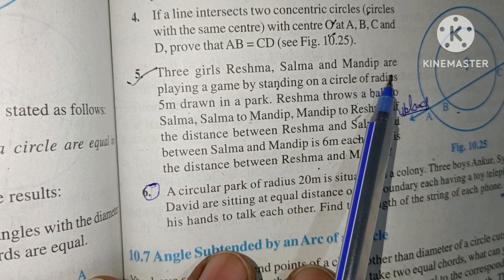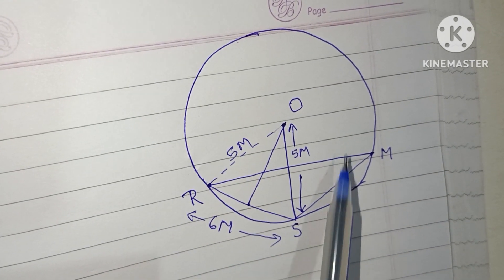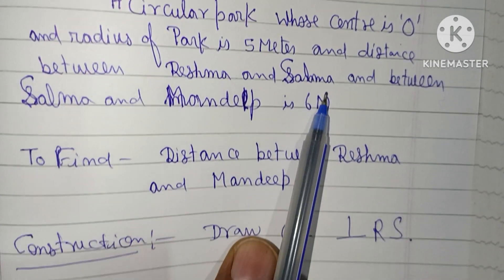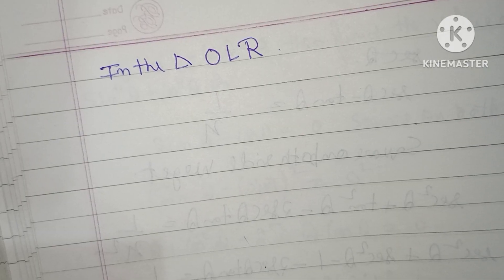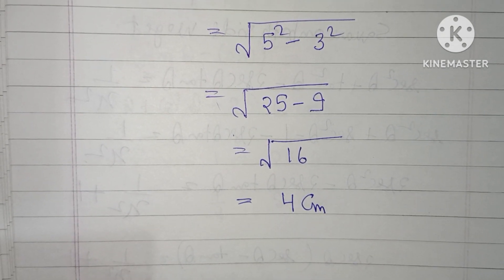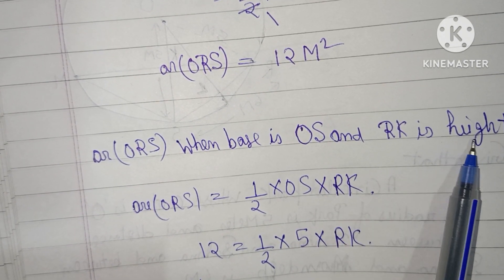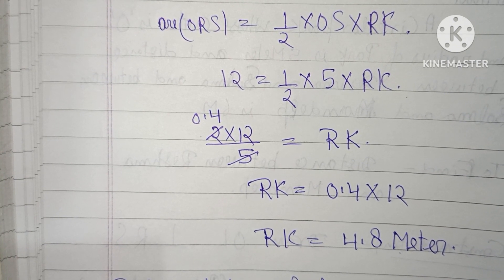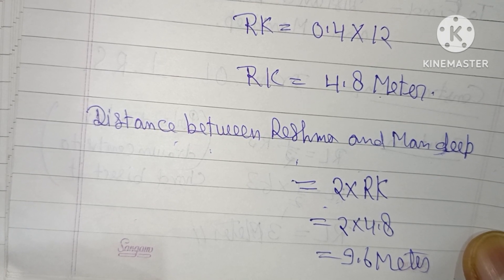Class 9: Ex 10.4 Question no. 5 (NCERT) MATH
Three girls Reshma ,Salman & Mandip are playing game by standing on a circle of radius 5 meter drawn in a park. Reshma through a ball to Salma ,Salma to Mandeep, Mandeep to Reshma.if the distance between Reshma and Salman between the Salma And Mandeep is 6 m is what is the distance between Reshma and Mandip?